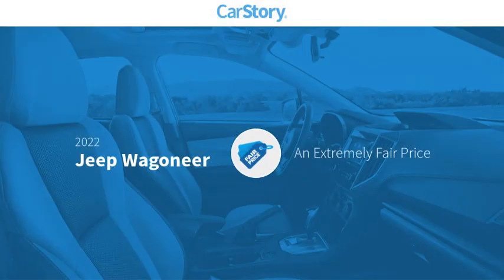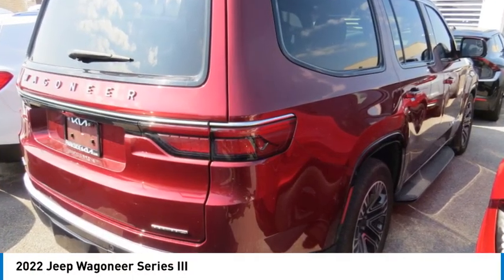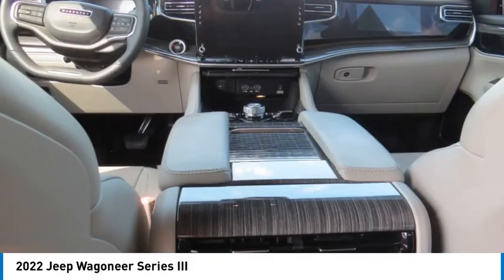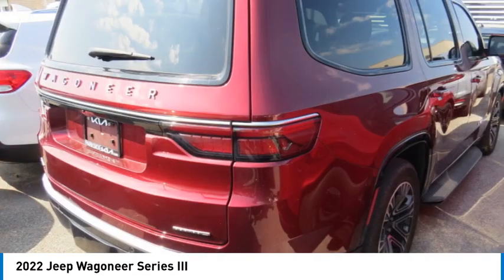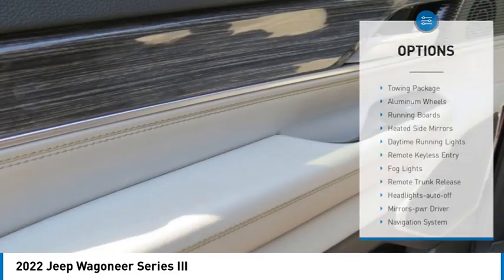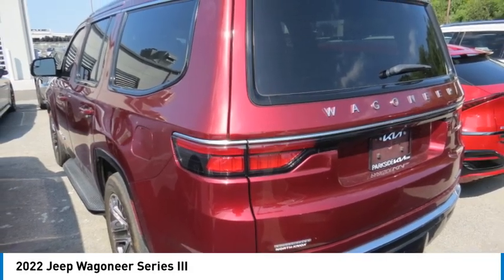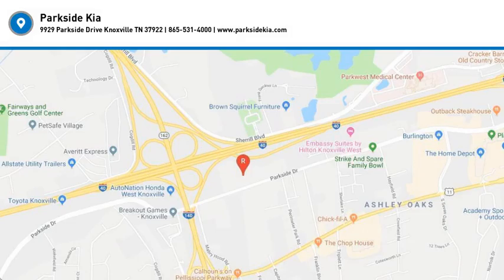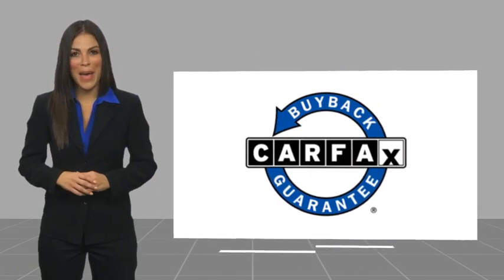2022 Jeep Wagoneer Knoxville TN T151344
2022 Jeep Wagoneer Series III

Parkside Kia
9929 Parkside Drive

Parkside KIA is proud to offer this good-looking 2022 Jeep Wagoneer in Velvet Red Pearlcoat This vehicle has passed our comprehensive inspection and comes with the following features; 2022 Jeep Wagoneer Series III Velvet Red Pearlcoat 2nd Row Manual Window Shades, Adaptive Cruise Control, Convenience Group I, Drowsy Driver Detection, Intersection Collision Assist System, P&P Park & Unpark Assist w/Stop System, Sunroof/Moonroof, Surround View Camera System, Third Row Seats, Traffic Sign Recognition.brbrOdometer is 15055 miles below market average! 4WD 8-Speed Automatic 5.7L V8brbrHere at Parkside KIA we take care of our clients! First, well sit down with you and together well determine your needs based on our KIA expertise in order to get you into the right KIA at the right price of course. We pay special attention to which vehicles are in demand at certain times of the year and stock our inventory accordingly. For example this winter we had the market cornered on AWD Sorento's and Sportages. Every KIA is marked with up-front pricing which means no mark-ups. Our sales process is totally transparent and offers you numerous payment options so you can pick the plan that works for you. or call us directly at . We serve Knox, Blount, Madison, Sevier, Anderson Counties as well as the Chattanooga area, Northern Georgia to Southern Kentucky. We also Deliver country wide!!!